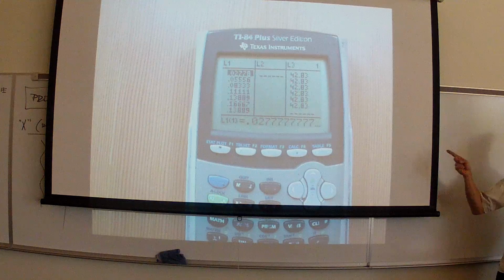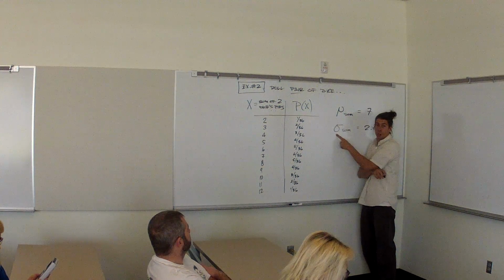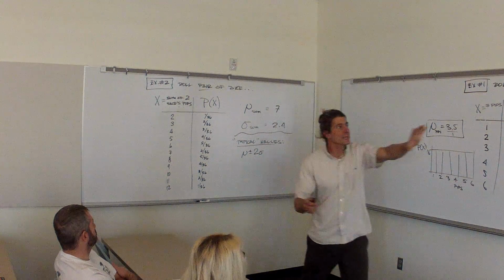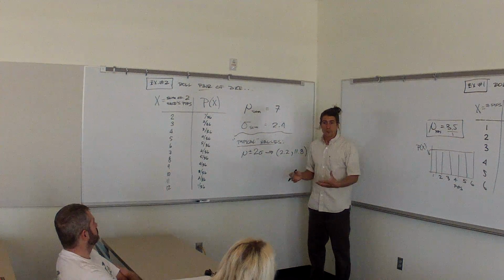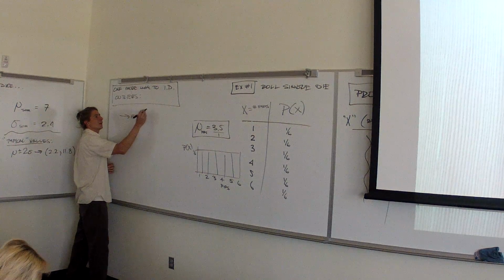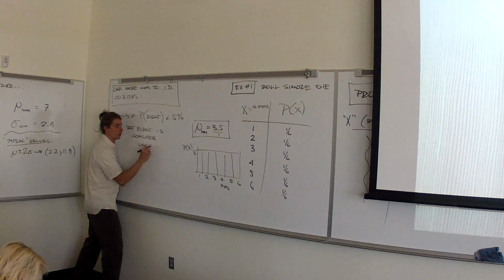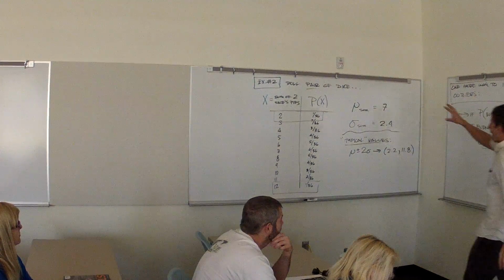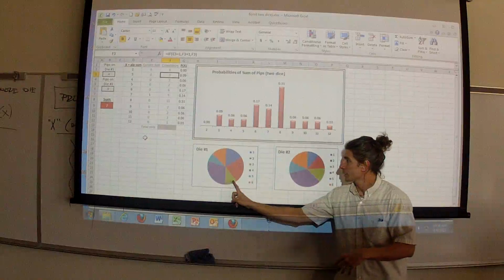(5.8.13) Probability Distributions (part the second)